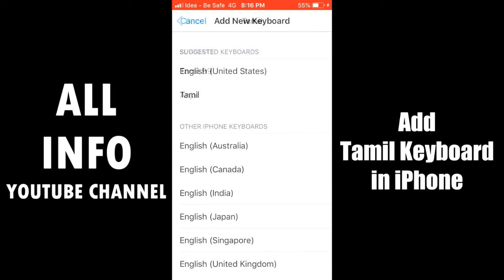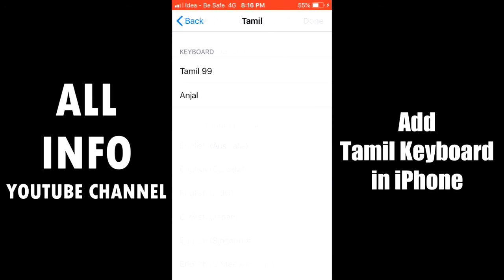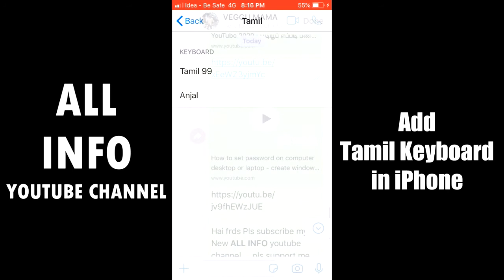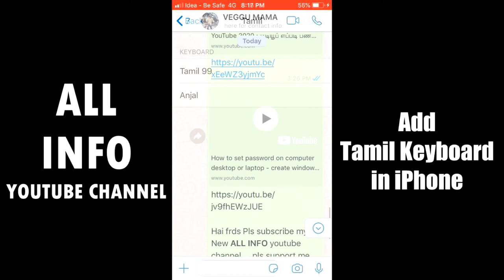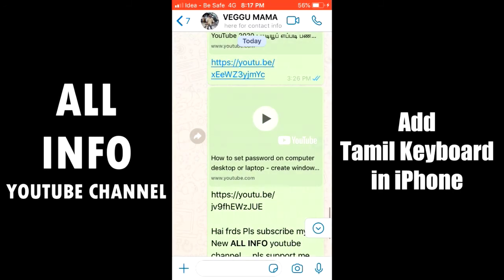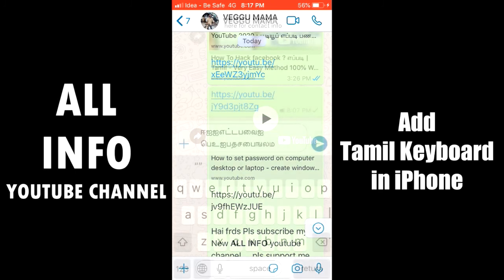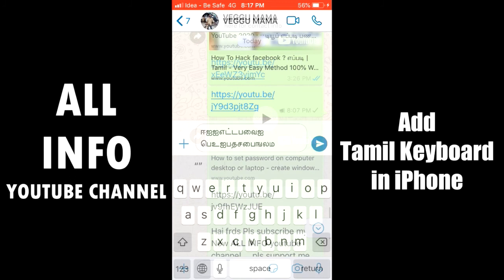How to enable tamil keyboard in iPhone- No Need extra App 2020 IN Tamil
How to type tamil in our iPhone. In this video fully explained iPhone tamil keyboard,  No Need extra App .

Keep Supporting !!!

Any Tech Doubts please comment